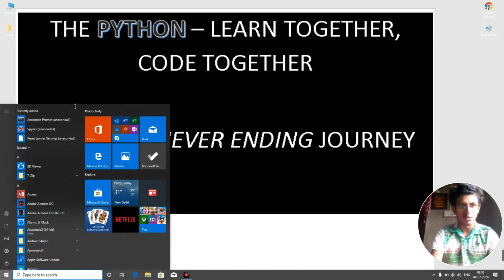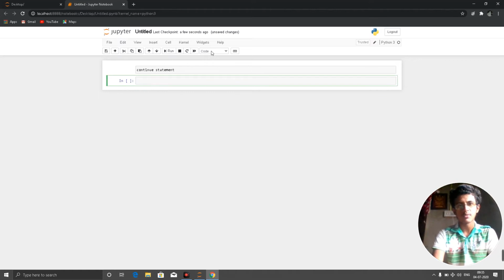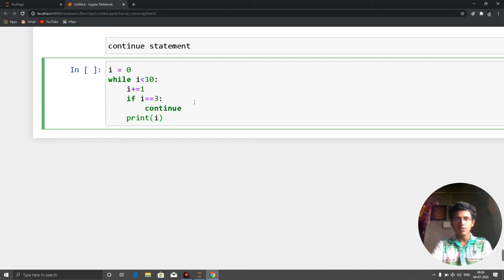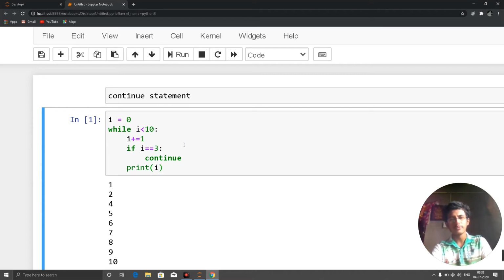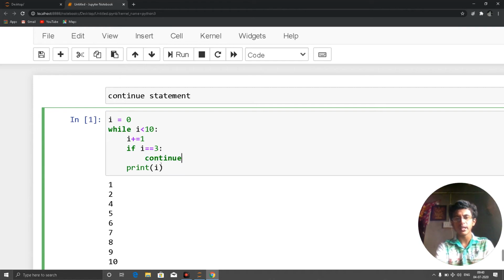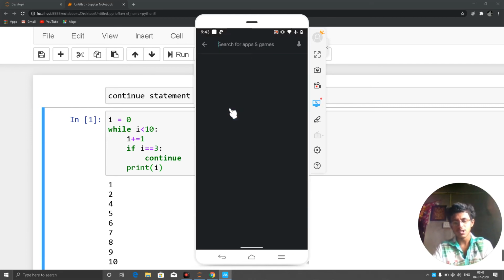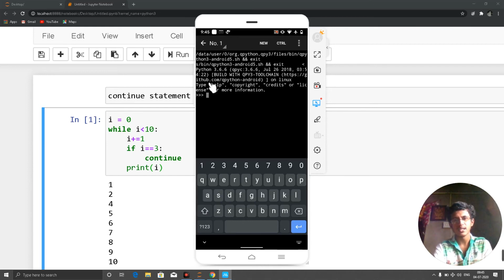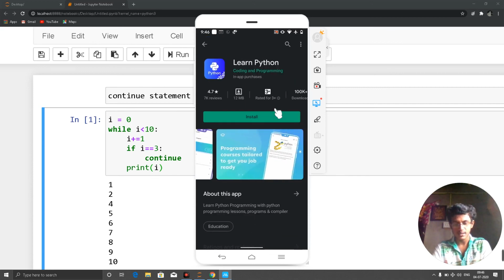Python 17 continue statement